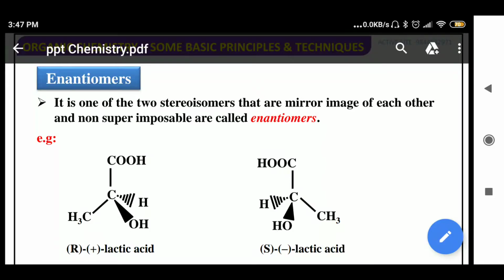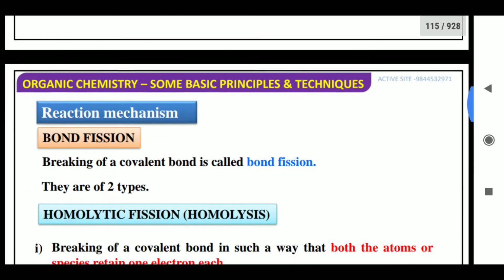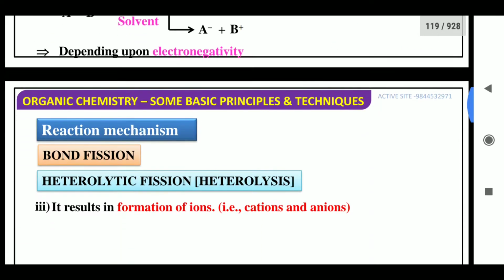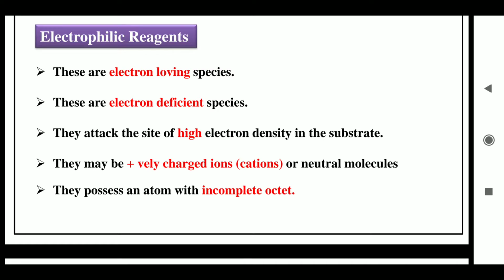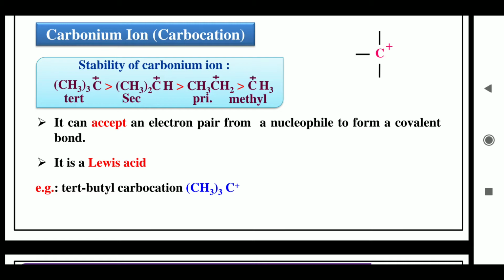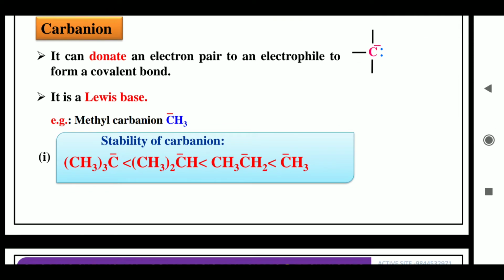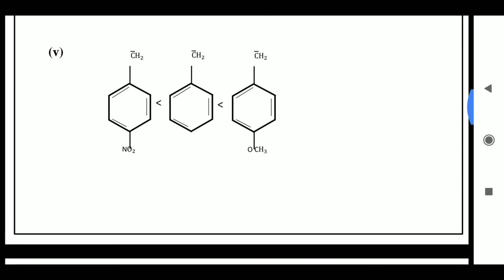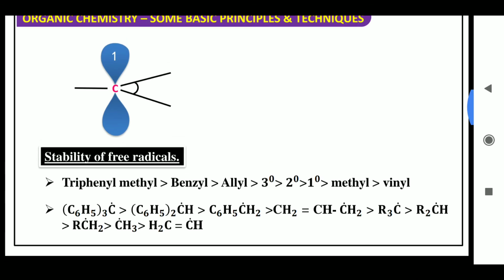General Organic Chemistry ( Carbocation, Carbanion and Free Radical)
General Organic Chemistry ( Carbanion, Carbocation, Free radical)